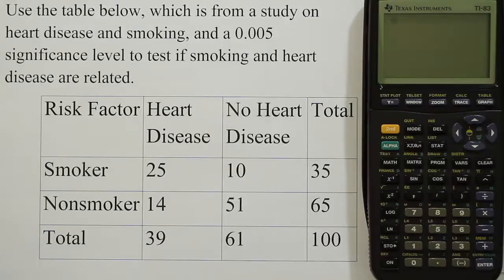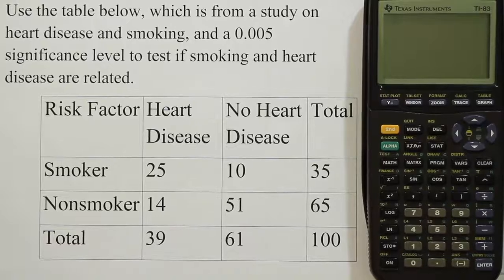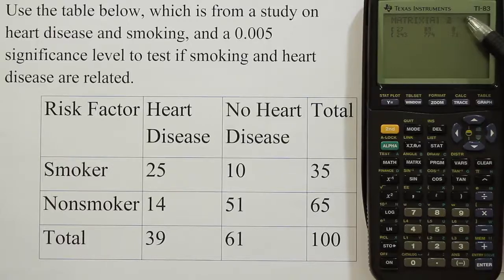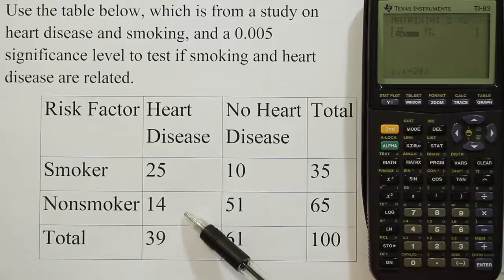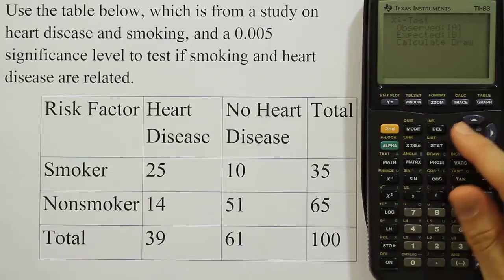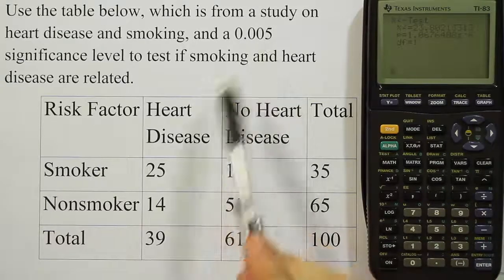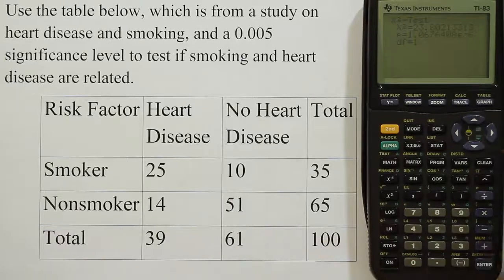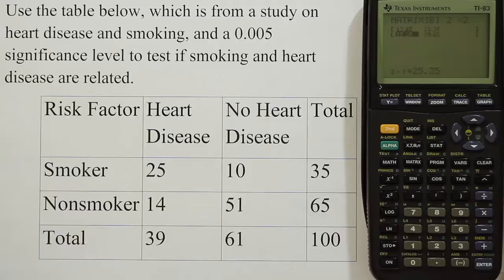Graphing Calculator Used to Perform Chi-Square Test of Independence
In this video, we demonstrate how to conduct a chi-square test of independence using the TI-83 graphing calculator.